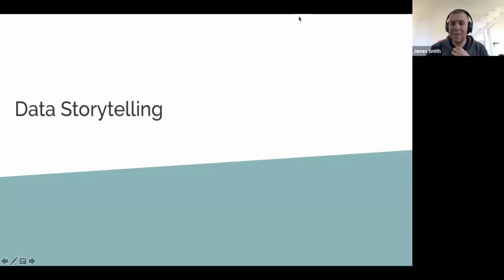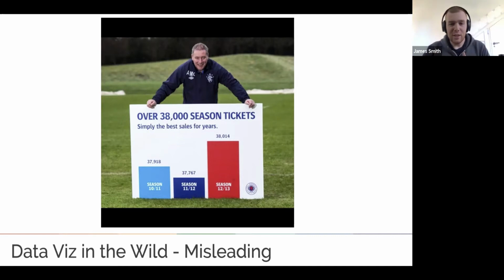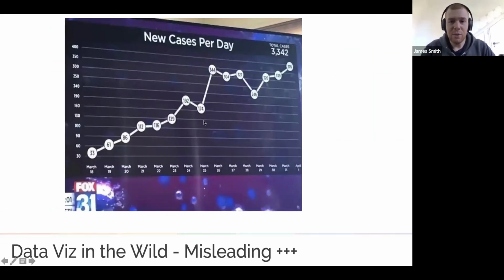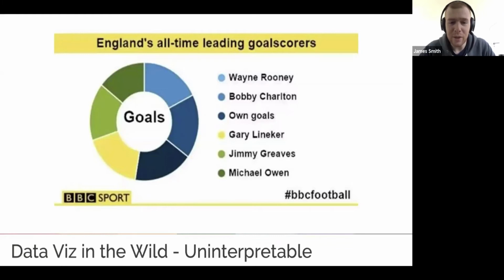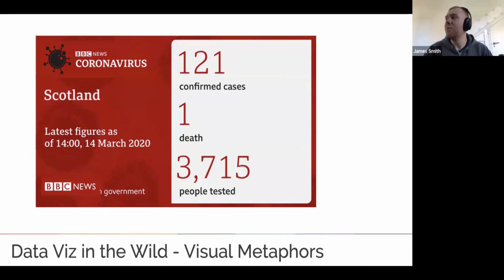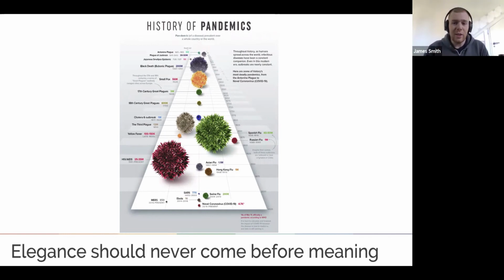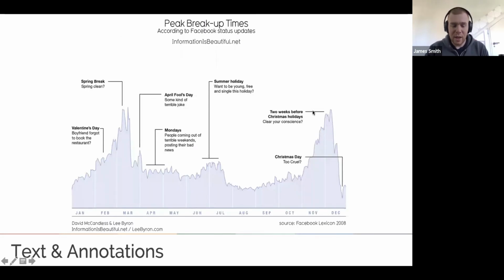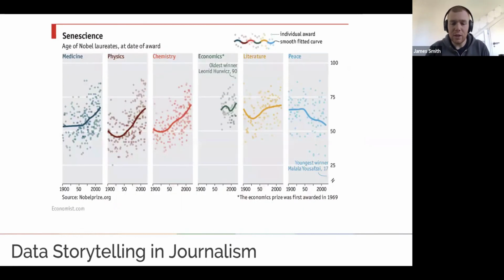Data Visualisation Design | Data Storytelling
Telling a story with your data is the final goal of all data analysts. Finding that key information and showing it in the best possible way is not always easy. Discover some tips and trick on how to approach data storytelling.